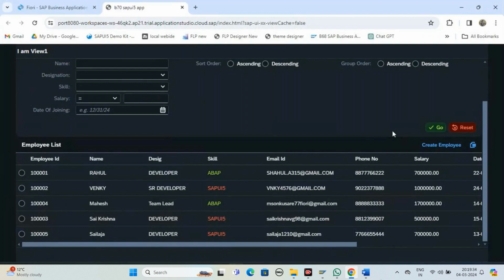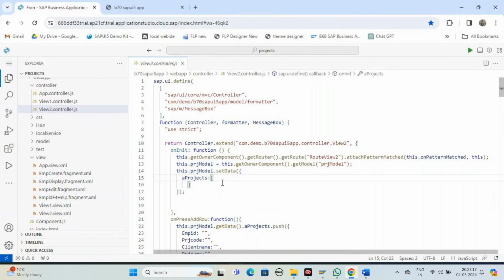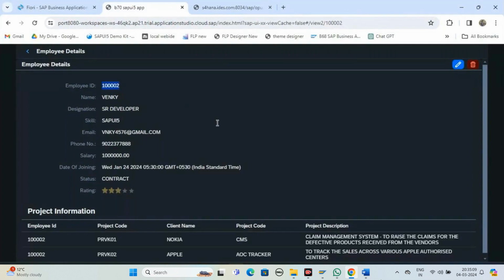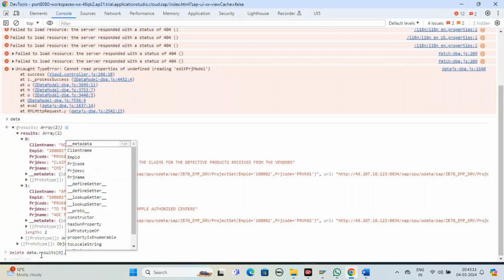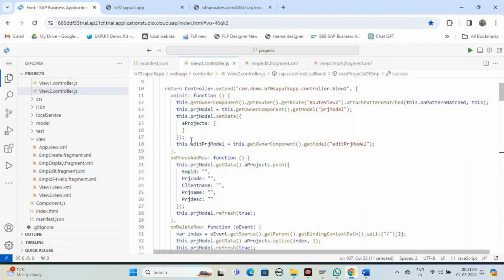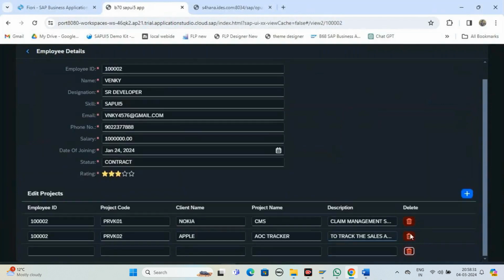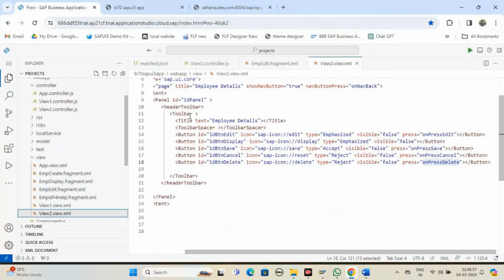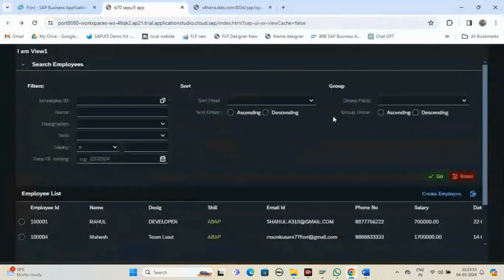37 Update Deep Entity in sap ui5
To update a deep entity in SAPUI5, you must use the create method of your v2.ODataModel (or standard ODataModel).

The OData V2 standard does not natively support a standard update_deep_entity method for PUT or MERGE requests. Instead, SAP Gateway evaluates deep payloads exclusively through a POST request, routing them directly to the backend DPC extension class method /IWBEP/IF_MGW_APPL_SRV_RUNTIME~CREATE_DEEP_ENTITY.